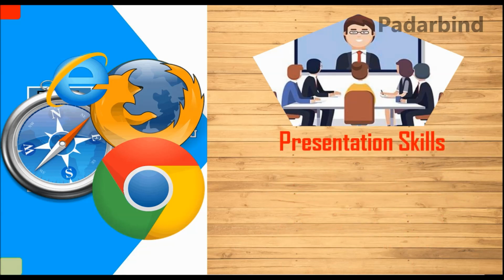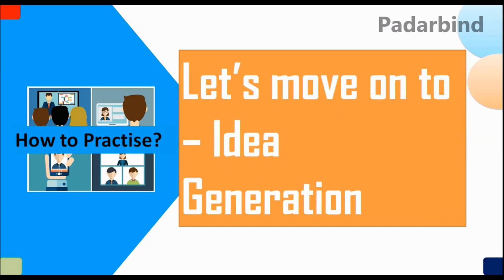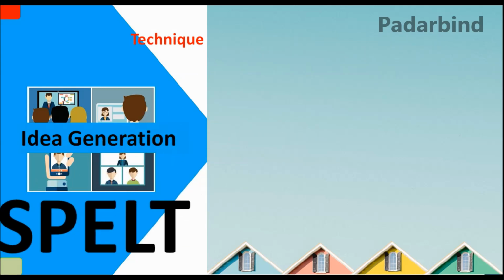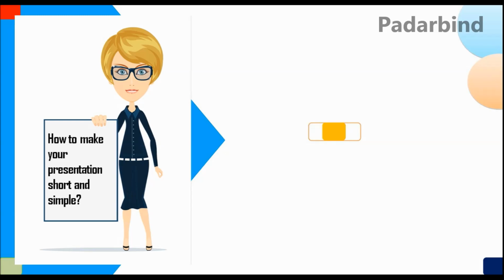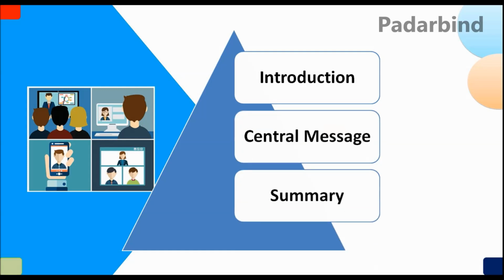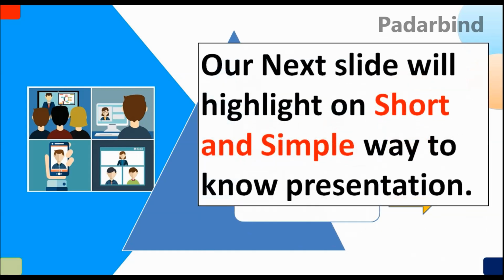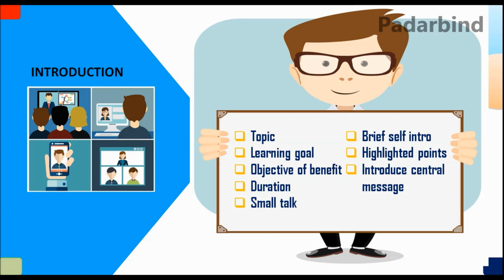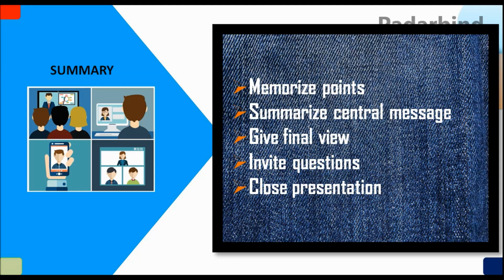Communication skill in Presentation. Improve your presentation skill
In this current scenario of learning and development of advancement, we come across with various challenges; one of them is Communication and presentation, so, how to hone skill to enhance the skills set for career requirements and success in life. The most importance factor is to spare your valuable times for capacity building.
This video is an educational note for success in professional presentation skill and engaging yourself to improve your presentation skills for every aspect of need based requirements in workplaces.
A  pre placement training is well organized with presentation, this video can develop your employable skills to increase your presentation skills for the field of employment generation and business competency building.

This channel is a leading education drive for English communication improvement. My channel will help all learners to improve their English Grammar and speaking skills with complete knowledge for career development in the respective field.

You can have a wide range of ideas by using this video for communication developmental practices and gain the best profits with accurate results. You can also subscribe the channel to maintain the video sequence in order to develop a series of episode which will result the learners to complete a training course and put into the process of lifelong learning platform.

Padarbind is a soft skill and English communication faculty, who has developed his contents for intellectual understanding upon education and progressive career in the current scenario. He has wide range of teaching and training experiences. He has taught many students  from different cities and developed  study materials for learners. He is also known as a therapeutic storyteller, and motivational speaker. He has significantly developed teachers training programme for educational development by understanding the content gap in the education system.

You can continuously maintain the video tract record for all training benefits described above and the best contents of the video are well designed for universal usage. These videos will guide learners to get their wishful results and direct them to reach their goals.

Watch my previous uploaded videos for learning connectivity to gain systematic ideas upon English Communication Skill and sharpen your competency level.

active voice of present progressive tense

I am Padar, I teach English Communication, Soft Skills, Alternative Education, GD,PD,PI and overseas career counseling.